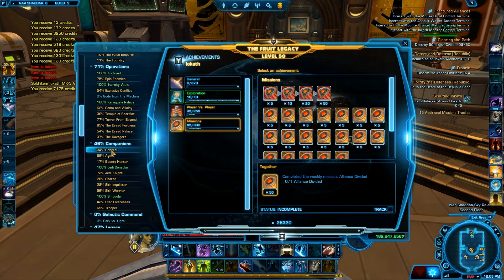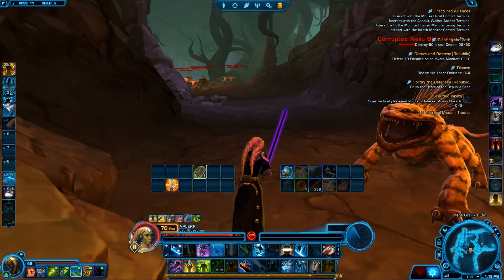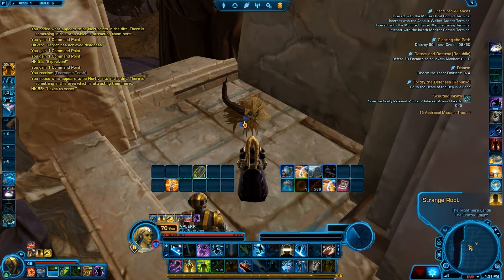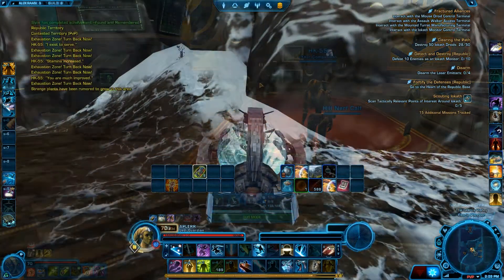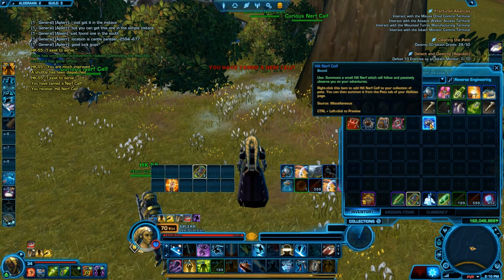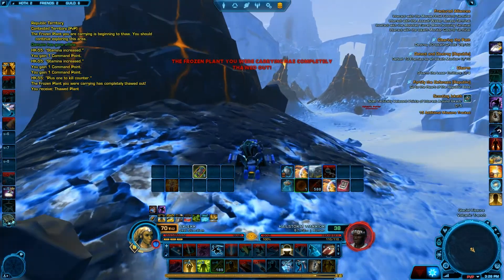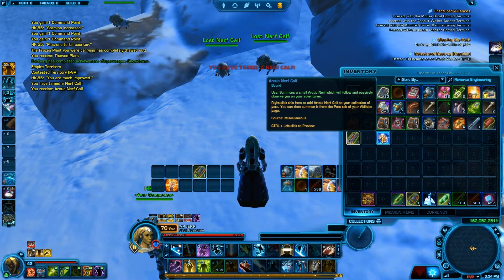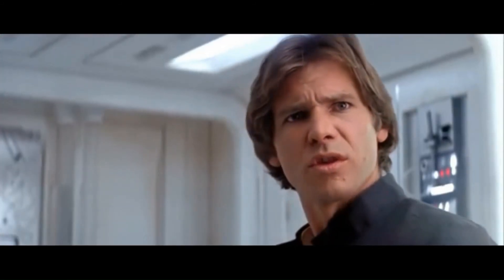SWTOR - Who's Scruffy Looking? Secret Achivement Guide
If you wanna get FREE STUFFS, 7 day subscribtion in the game click my refeal

I'm playing on The Red Eclipse server.